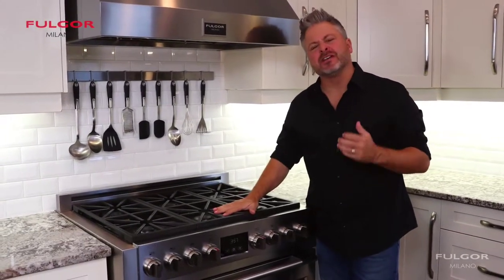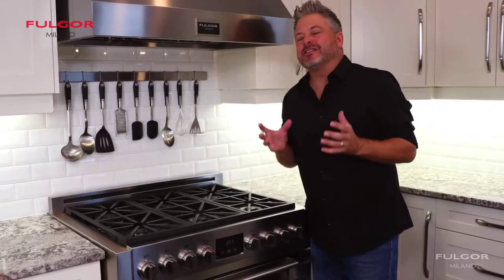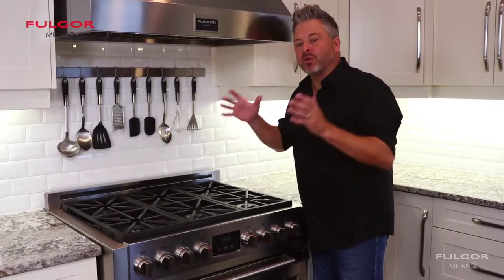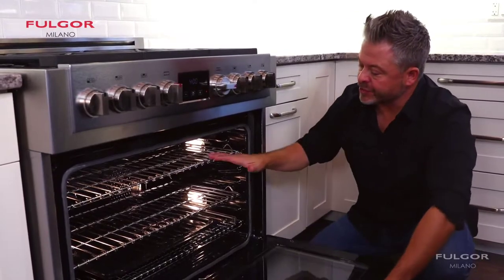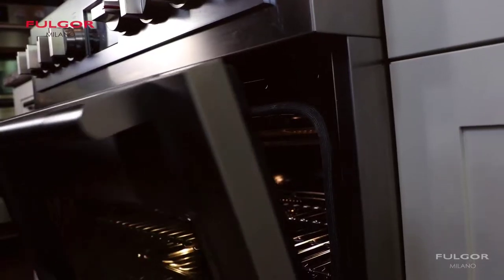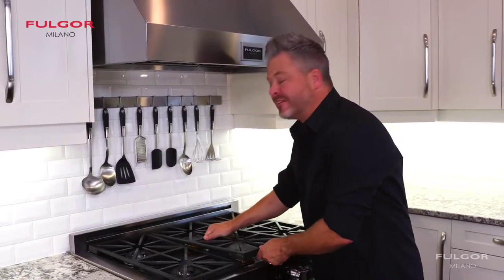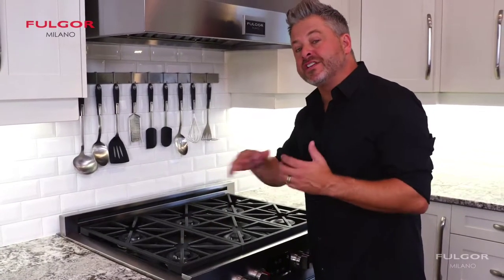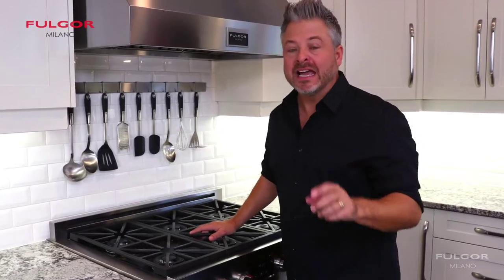Fulgor Milano Sofia range explained by Chef Collins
Chef Jonathan Collins showcases our Sofia 36" Dual Fuel Professional Range.

“Fulgor Milano gets me excited about cooking!”
- Chef Jonathan Collins
Video realized with:
Distinctive Inspiring Appliance (CANADA)